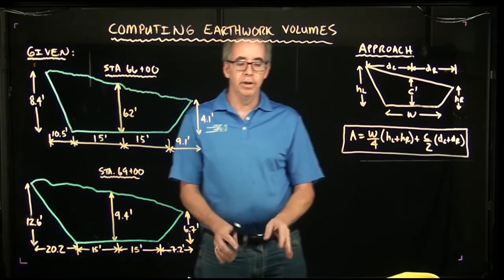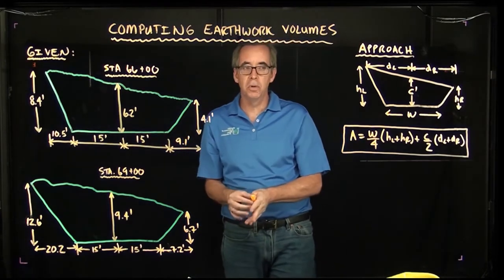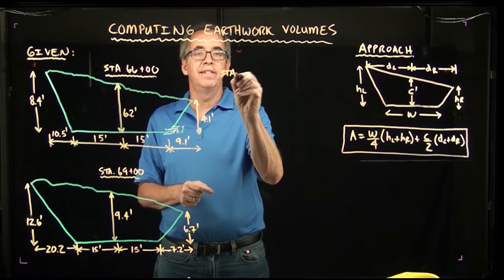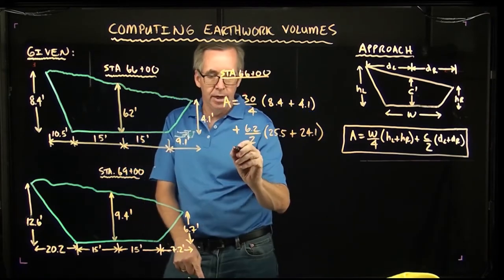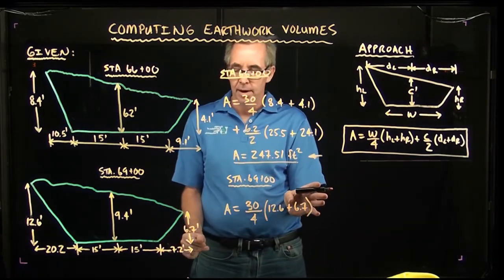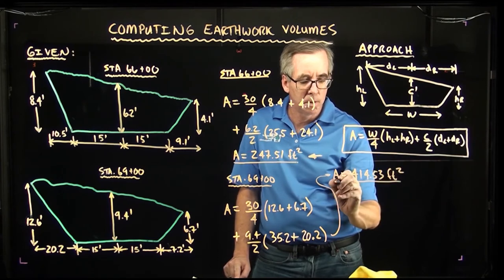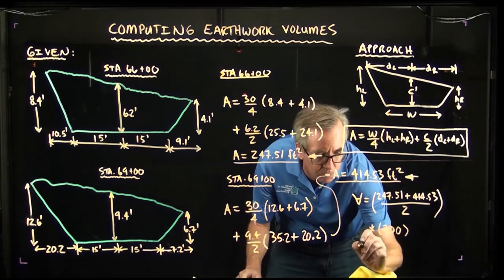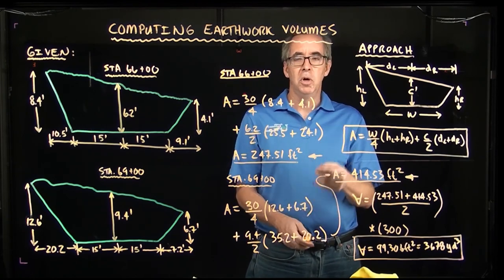Computing earthwork volume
Application of the average end method to compute the cut volume for an earthwork application